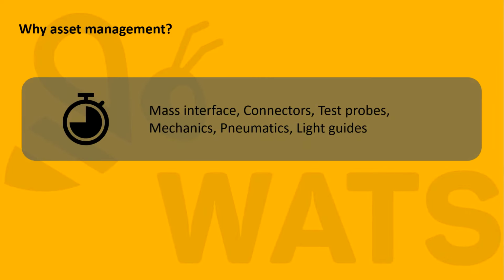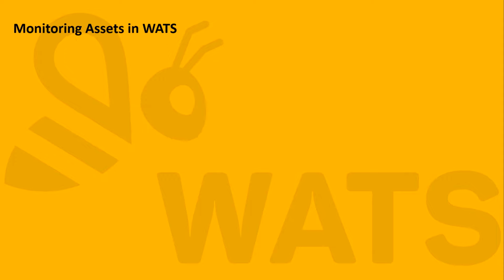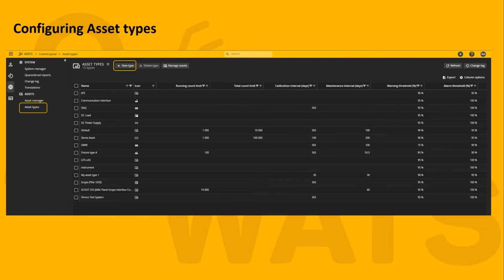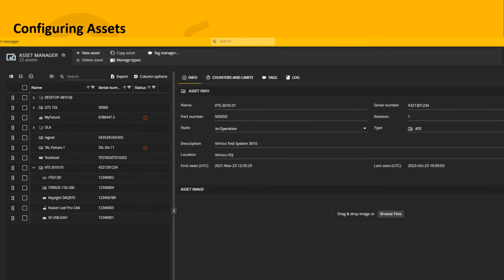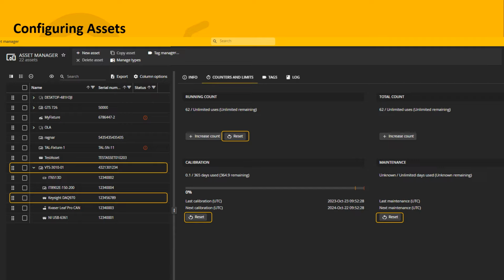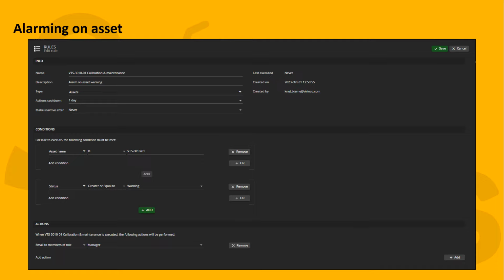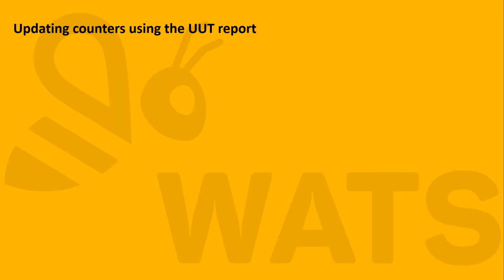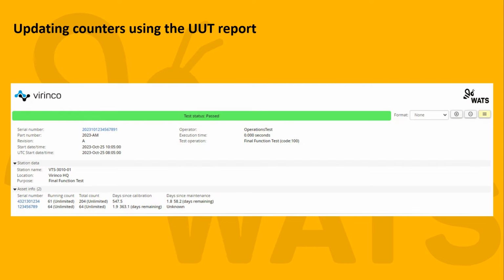WATS Asset Management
View this short Asset Management WEBINAR to gain valuable insights on streamlining your asset management process.
This will help you save time and resources and improve your test equipment's reliability.